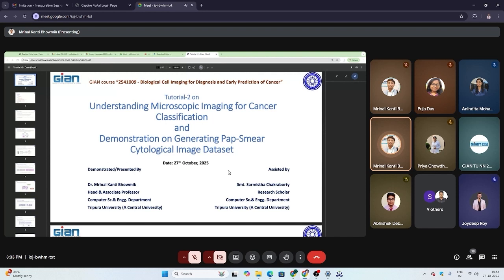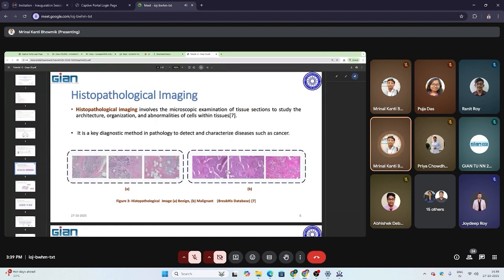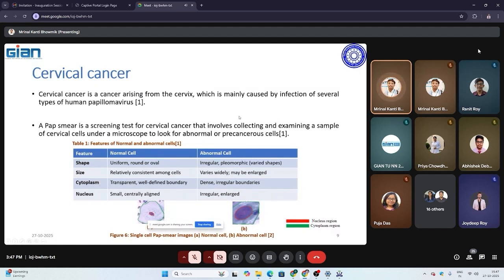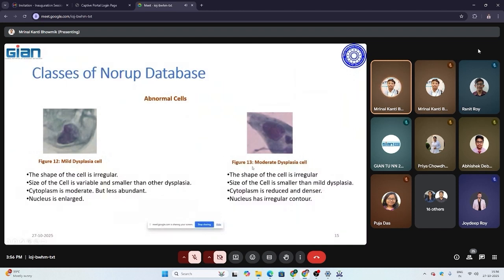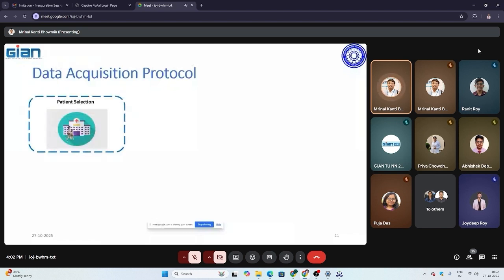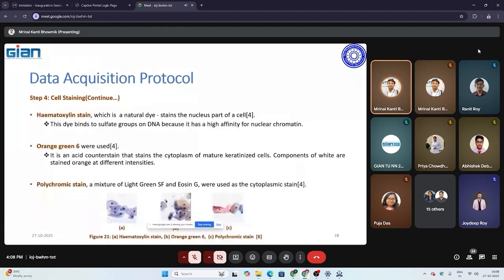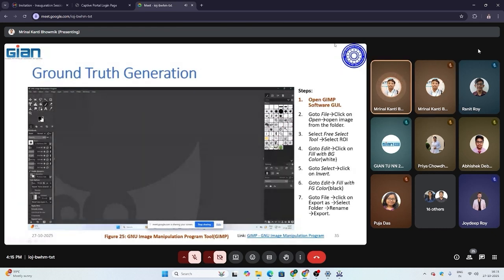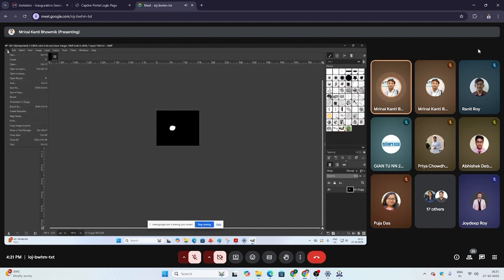T02 Understanding Microsopic Imaging for CancerClassification.Using accessible and free databases